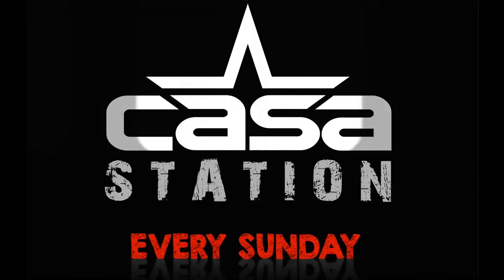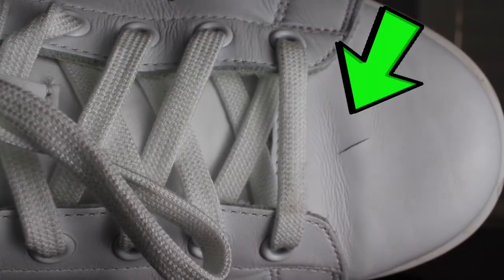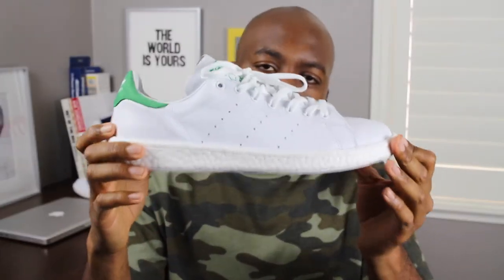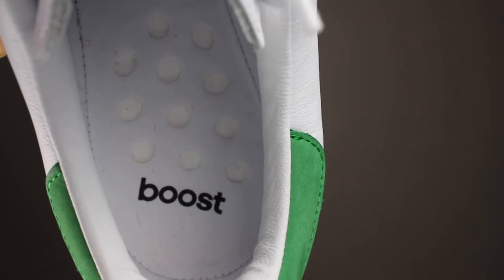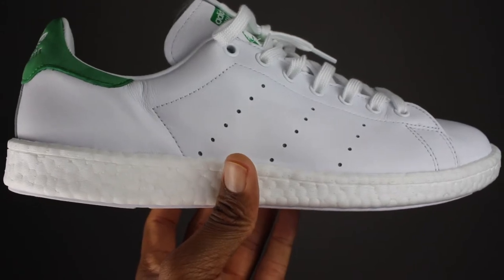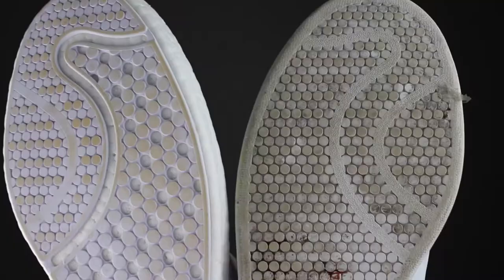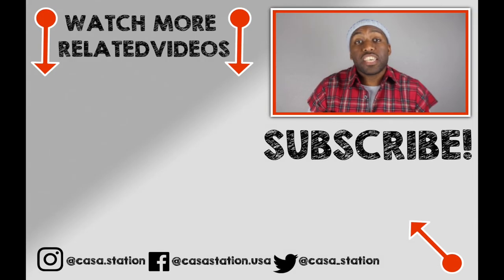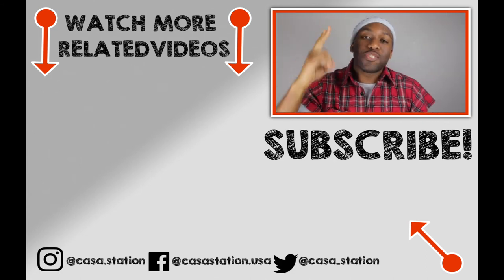Adidas Originals Stan Smith Boost Shoe Green White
Hey guys! In video #26 I review the Adidas Originals Stan Smith Boost Shoe in the Green & White colorway. Enjoy!

About Zoh

Deuces.

The on feet for these sneakers will be up by Sunday!

In the meantime you can watch the sneaker review and the on feet for the Adidas Original Stan Smith Casual Shoes in Green and White below by clicking the links below.

Snupps: @casa.station

ref=bookmarks

Weight-215 lbs
Height-6 feet